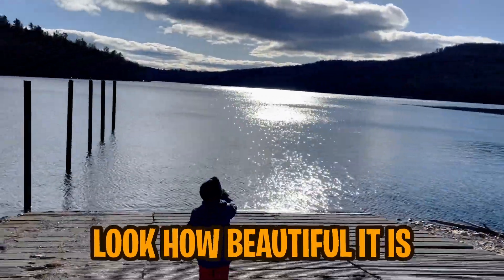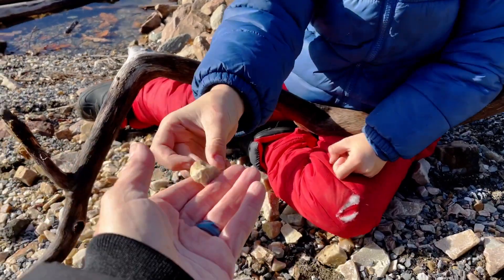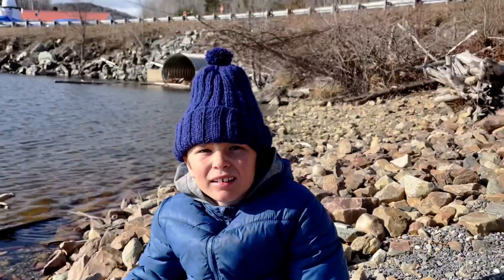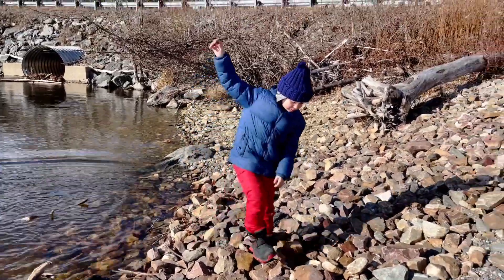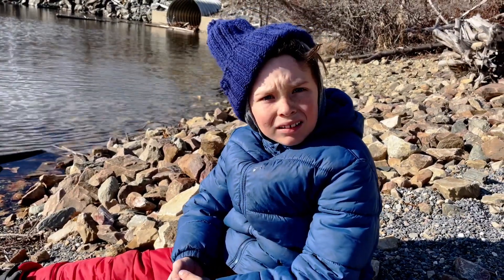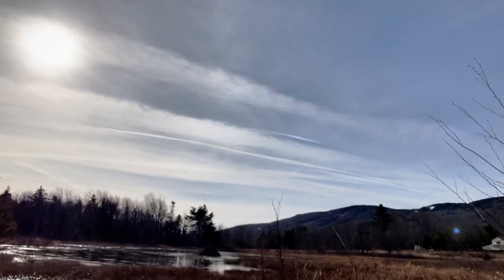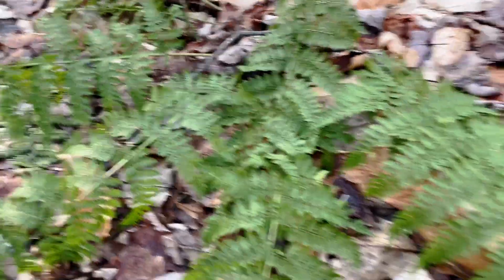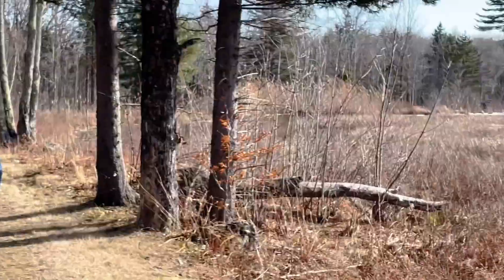Exploring Vermont's Wild Places | WHAT DID WE FIND?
Join us as we venture into the wild places of Vermont, discovering the state's natural beauty and marveling at the unique landscapes and ecosystems that make it so special.

Jack's Learning Adventures is for kids who love to learn, go on adventures, explore nature and our environments and spread kindness. We love making videos and sharing them with you!